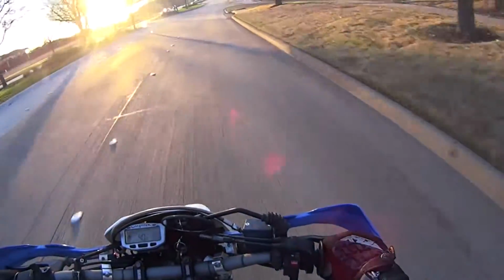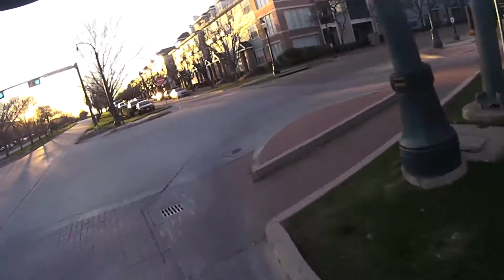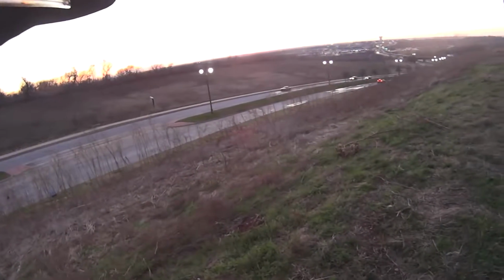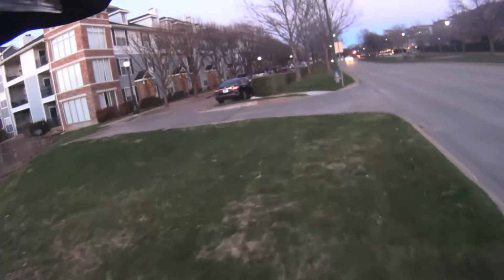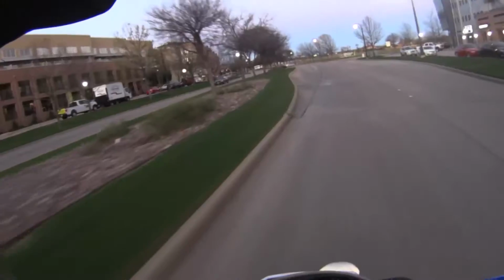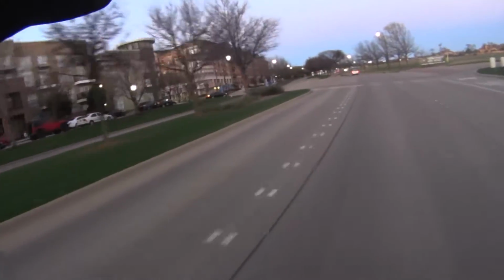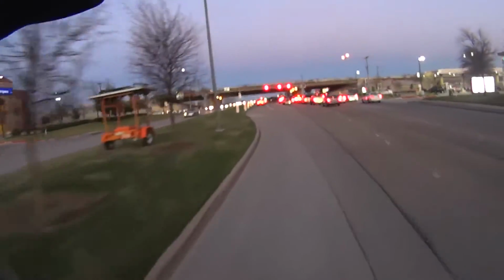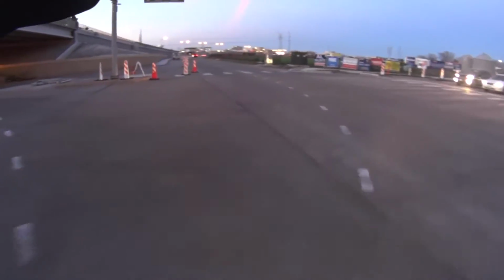Tips For New Riders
Some things for new riders